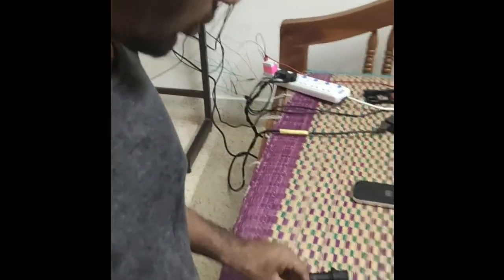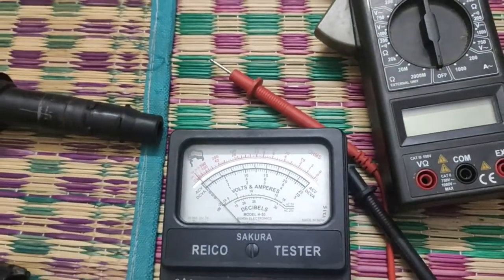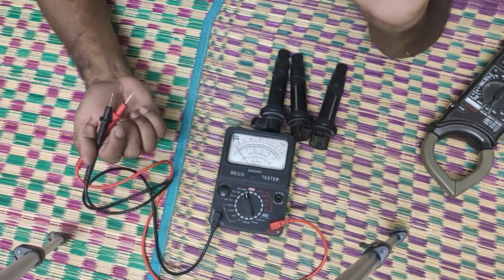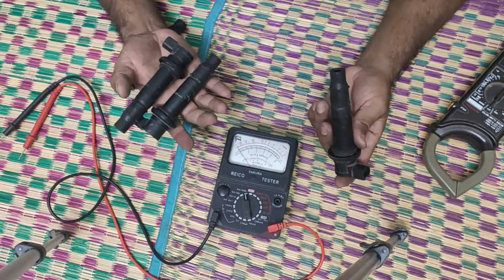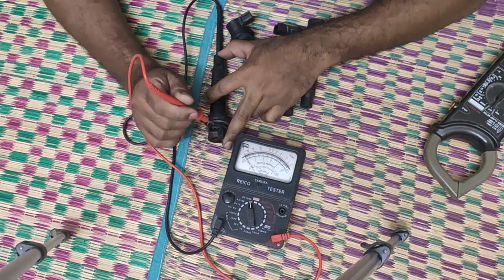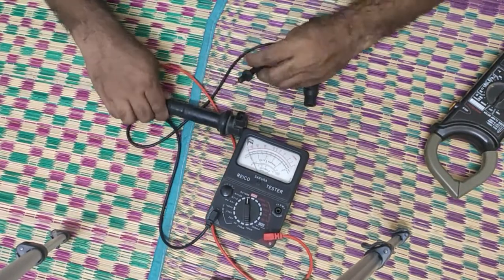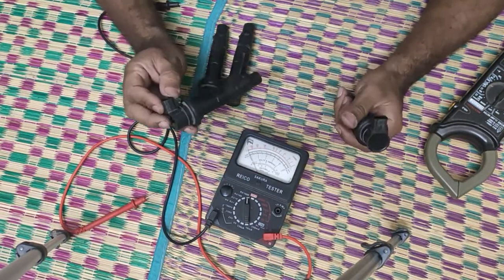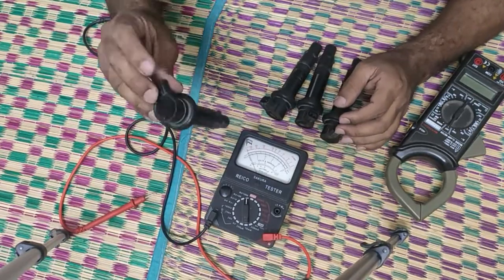Yamaha How To Test Ignition Coil Issue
Yamaha Stick Ignition coil Fz1/R1 12v 9eix spark plug
Yamaha FZ1 stutter at low RPM Misfire, bike Hesitation under 4k RPM less pickup,
Fz1 Ignition Issue Fix by diagnosing,
How to test OEM and aftermarket ignition coils with basic tools using a multimeter,.
FZ1n Ignition Coil Change
Failing Coil check
FZ1 error 19 - the reason is ignition lock wire fault
This video shows how to check if the ignition coil is good or bad for the above issues.